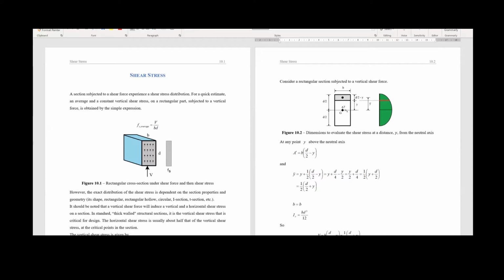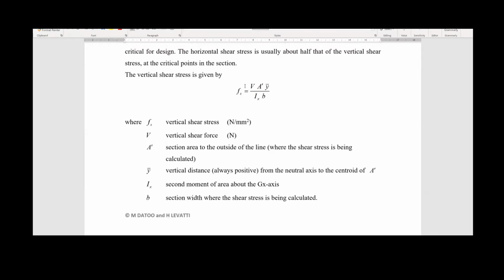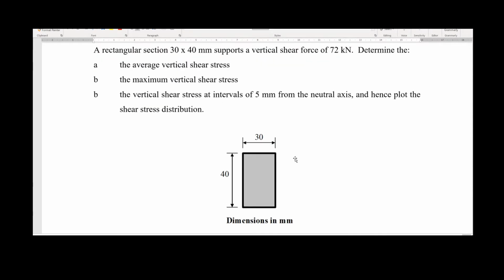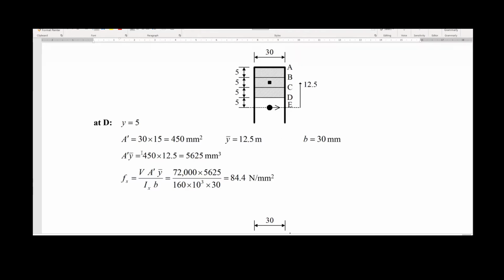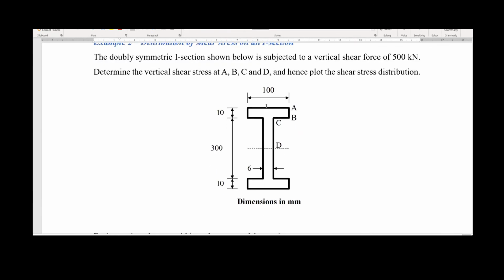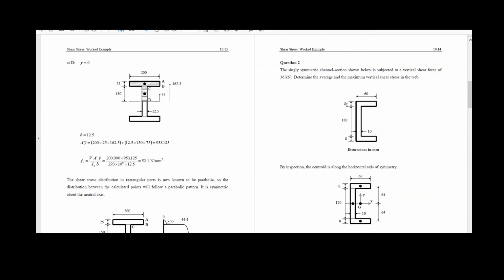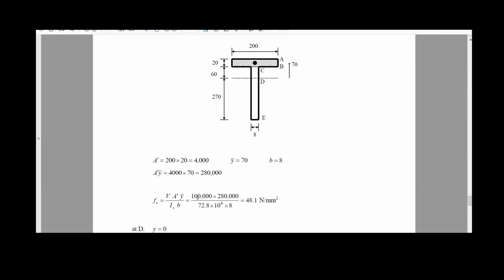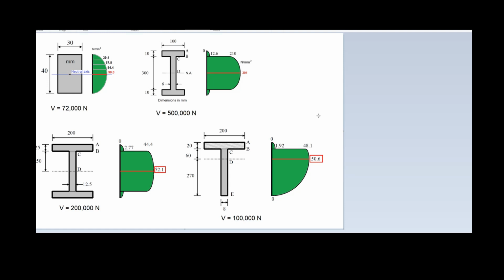Lesson 12 - Shear stresses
This lesson present the analysis of shear stresses in beam with several types of cross-sections